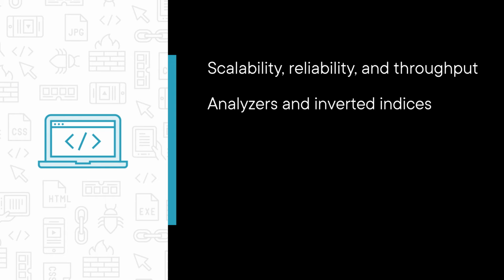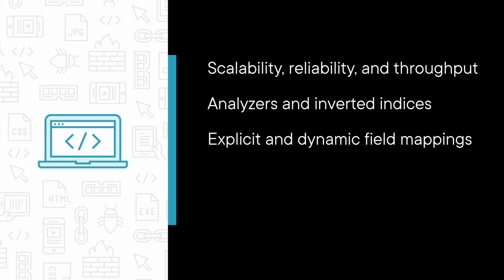Kibana Skills: Index Management Tasks Course Preview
Join Pluralsight author Saravanan Dhandapani as they walk you through a preview of their "Perform Index Management Tasks in Kibana" course found only on Pluralsight.com. Build your technology skills with Saravanan’s help by learning how to achieve scalability and reliability by understanding nodes, clusters, shards, and replicas, index settings, mappings and aliases in designing your index templates, how to manage the indices by understanding various lifecycle operations, and how to perform a snapshot and restore indices. Visit Pluralsight.com to start learning Kibana skills today!